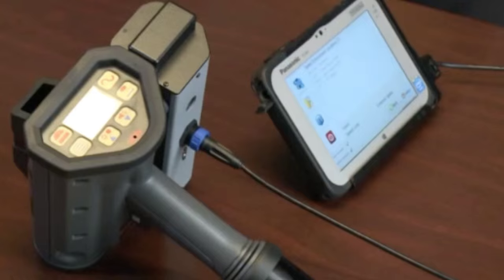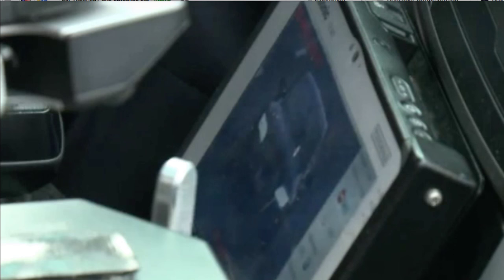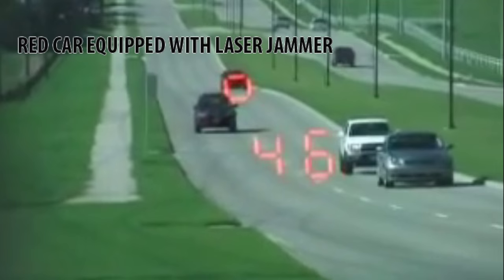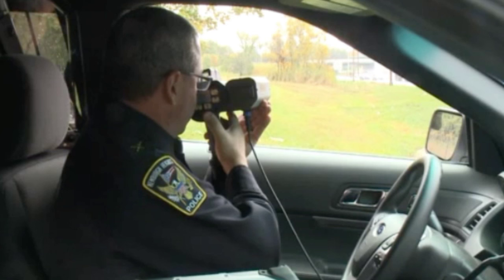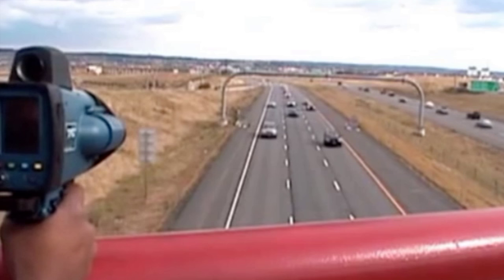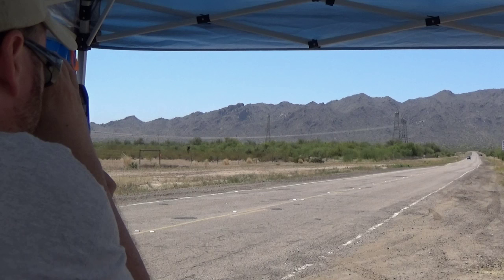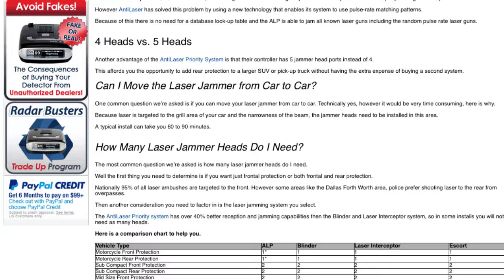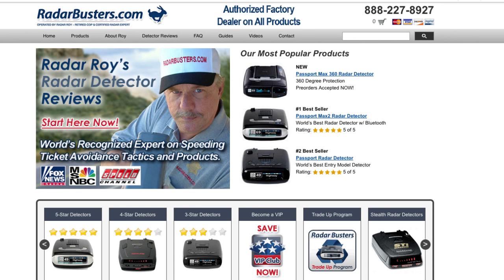How to Use a Laser Jammer to Beat Speed Traps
Today police are using a new tool to catch you in the act of speeding and they never even have to set foot outside of their car to issue you your ticket.

And even if you have the best radar detector equipped with a GPS for the photo enforcement cameras, you’ll never receive any warning until your ticket arrives in the mail.

What police are now using are laser guns that have built in video recorders, which record your location, speed, your license plate and the driver.

Then at the end of the officer’s shift he uploads these recording to a computer and your citation is in the mail.

During this 3-minute video Radar Roy shares with you how these new police lidar guns work, and how to defeat them with a laser jammer.